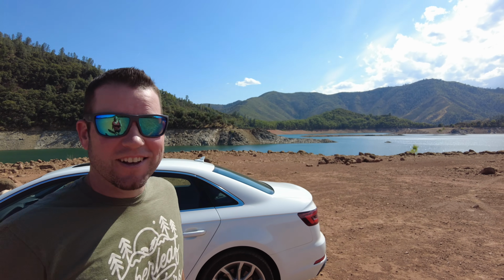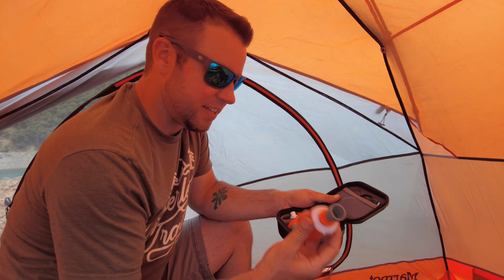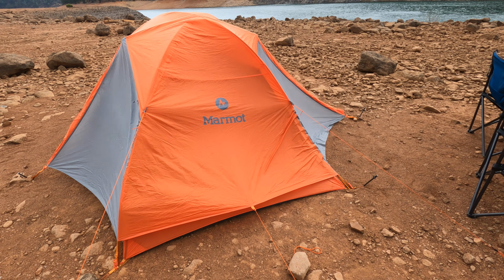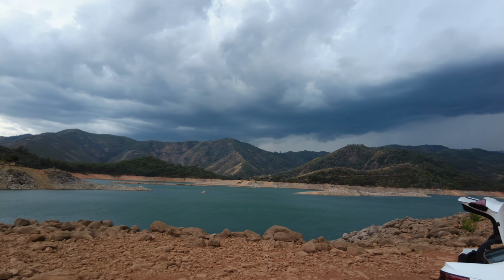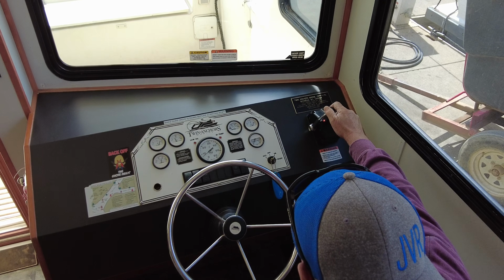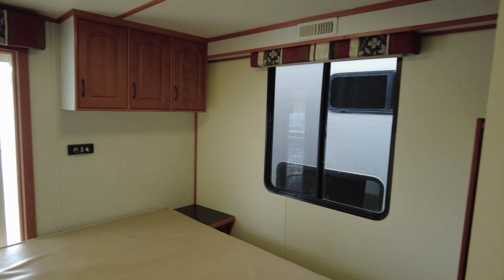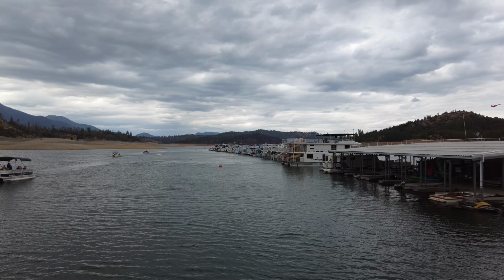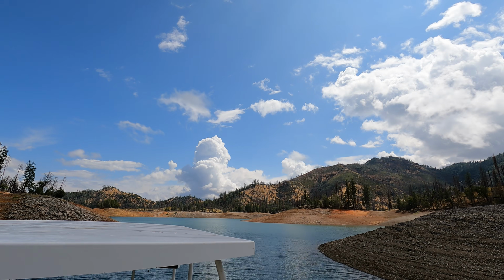Tent Camping During A Storm & Houseboating In California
We make the 11 hour road trip from Washington to California once a year for a houseboating vacation. Usually we tent camp on the shores of Shasta Lake the night before we get on the boat but we don’t film this because we pack such minimal gear and don’t really get up to much at camp. However, we thought we would share this California camping adventure (and it turns out things didn’t go to plan) as well as some footage from houseboating and a houseboat tour.

Where’s Wiseman Stickers
Enter Our Contest!

🔨 Heavy Duty Tent Stakes

Purchases made through some of our links may provide some compensation to our channel. Thank you!!!